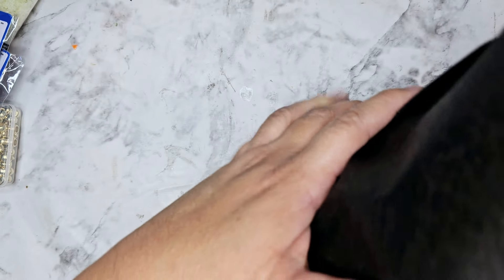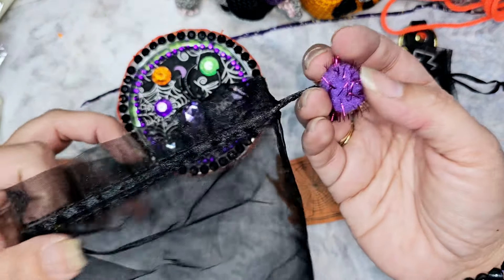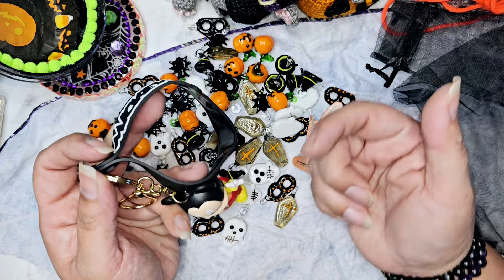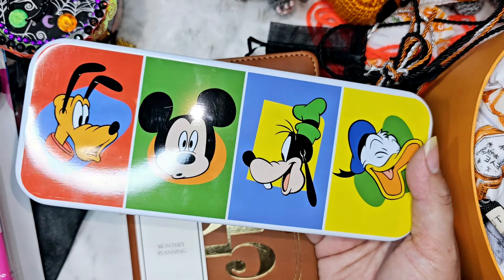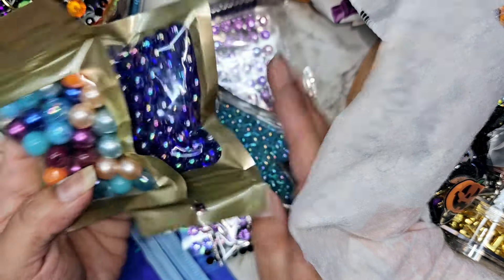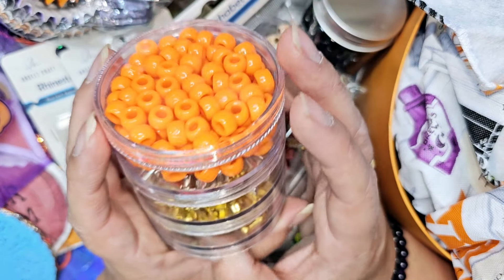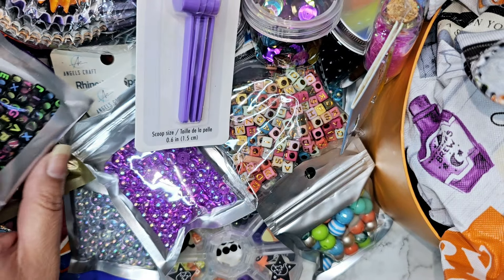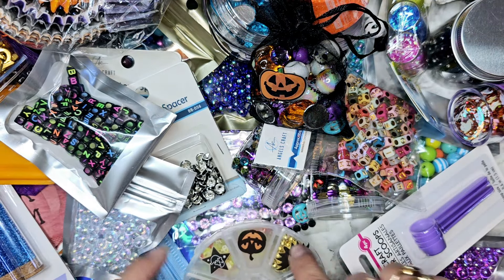Amazing BOO Mail From Giovanna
THANK YOU SO MUCH girlie I'm loving absolutely everything you sent me

Nicole C
VagabondCrafter

Art Glitter Glue
Reptile Glue
Pokie Tool Needles
Swap Tracker Book
My Camera Setup